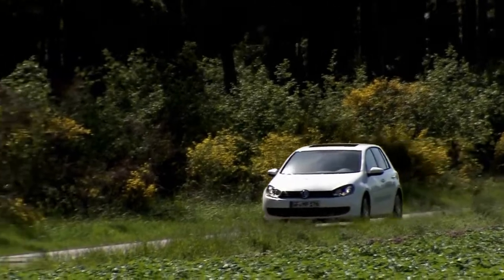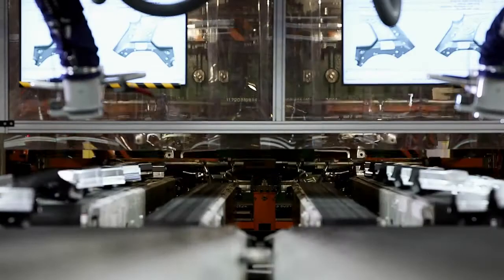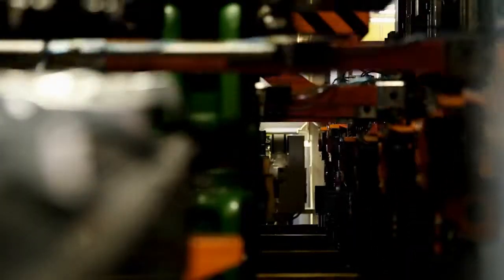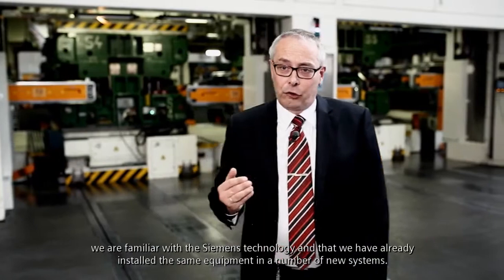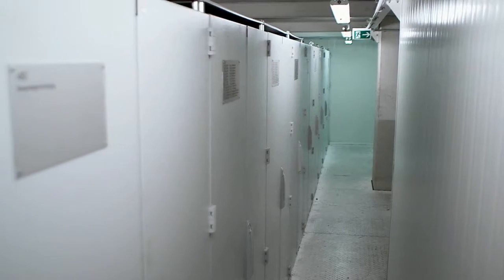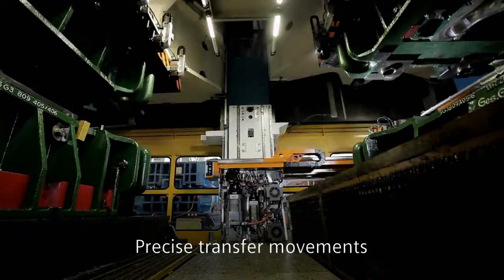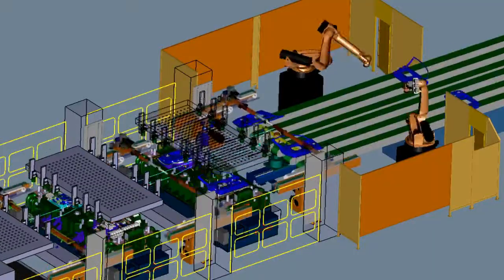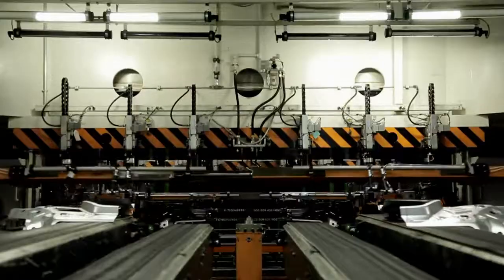Press line at VW - up to 40% energy savings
Siemens Metalforming - With the implementation of an electronic transfer system and optimized energy management at press lines, Volkswagen could save up to 40 % of energy. The retrofit made the press lines more dynamic, faster, more flexible and increased the presicion of the transfer movements.